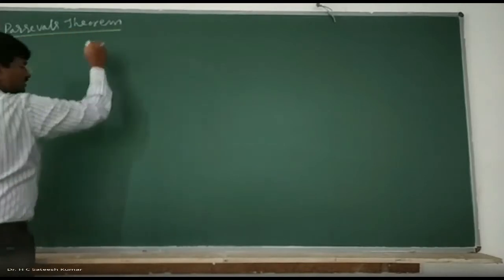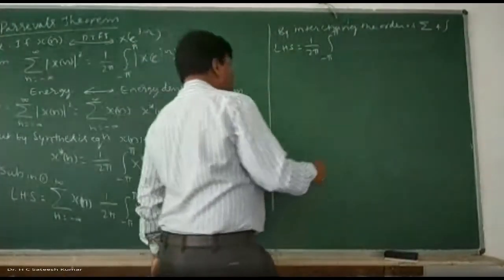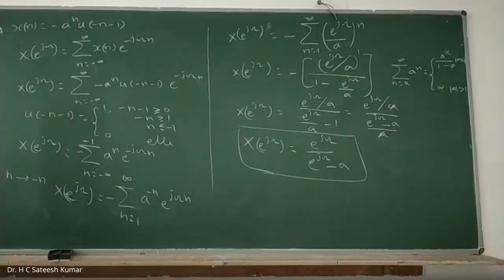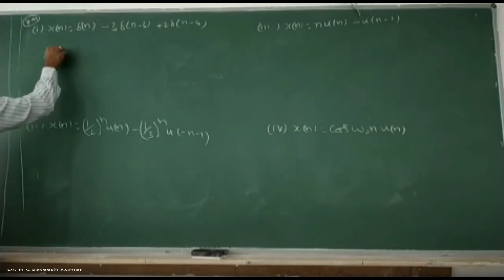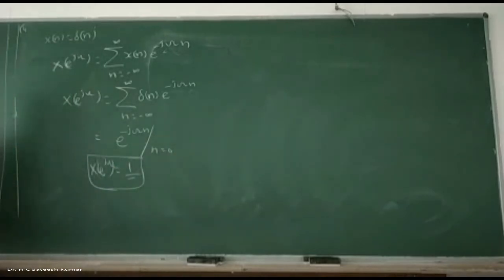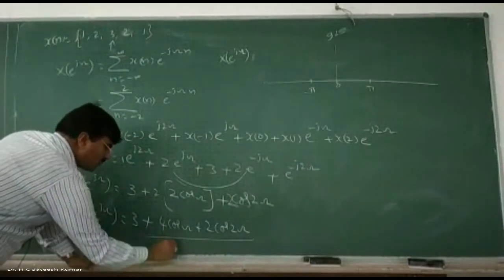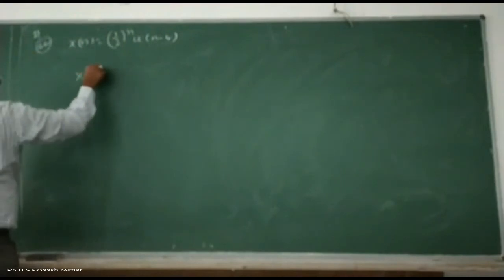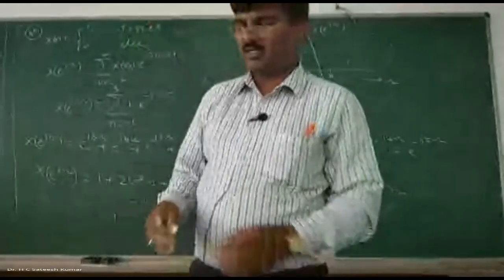VTU:18EC45 Signals and Systems-57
Problems on DTFT